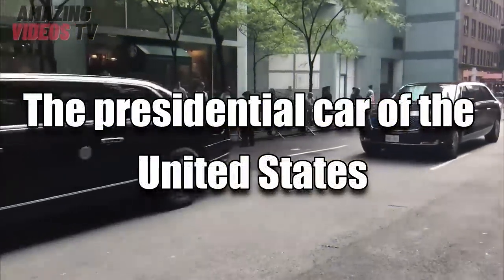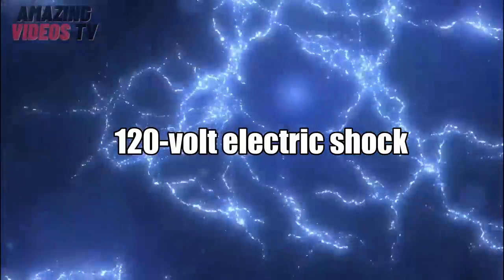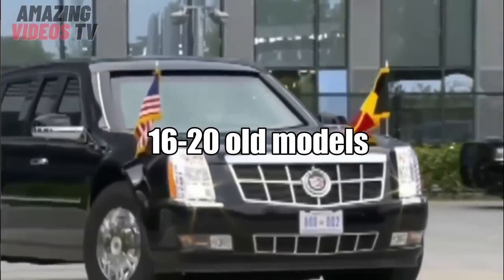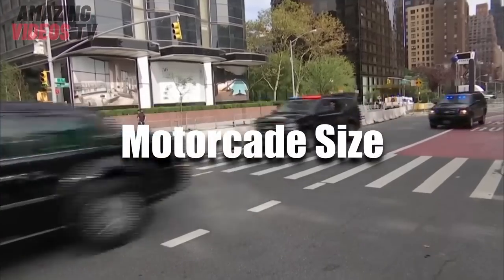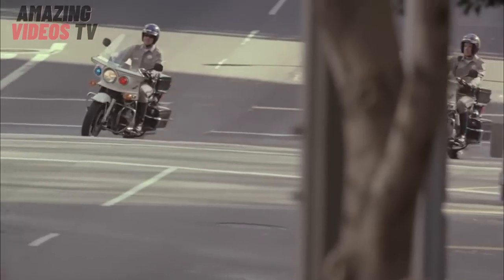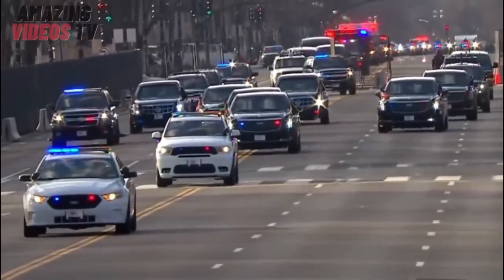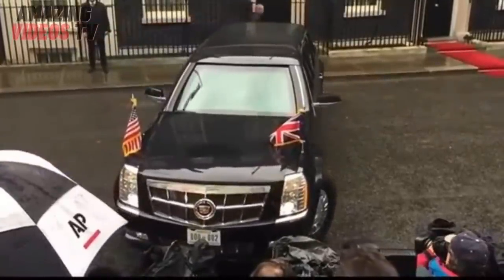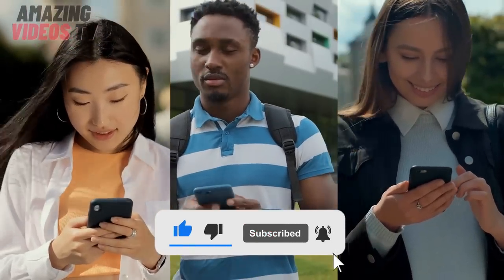Inside The US President's Motorcade: The Cadillac one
The presidential state car of the United States (nicknamed "the Beast") is the president's official state car. President William McKinley was the first serving president to ride in a car, briefly riding in a Stanley Motor Carriage Company steam car on July 13, 1901.   According to the United States Secret Service, it was customary for them to follow President Theodore Roosevelt's horse-drawn carriage on foot, but with the popularity of the automobile, the Secret Service purchased a 1907 White Motor Company. for more secrets watch this video to the end.